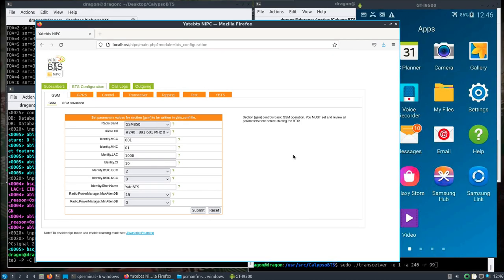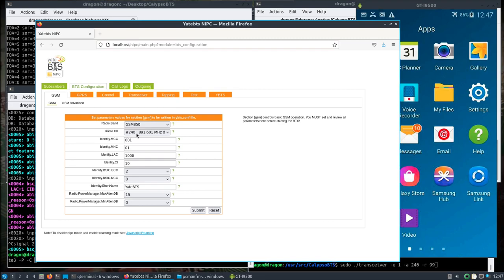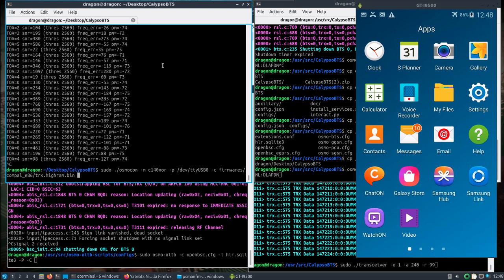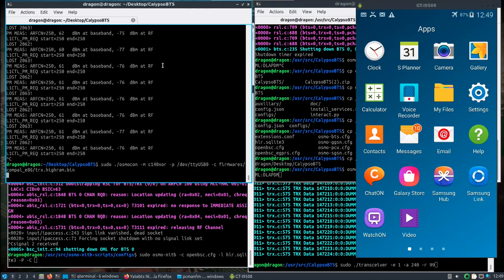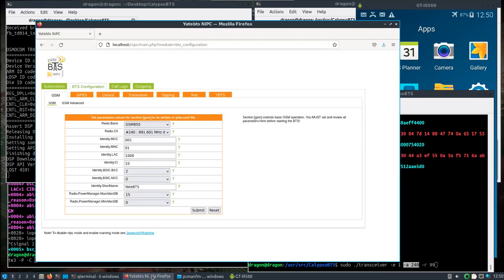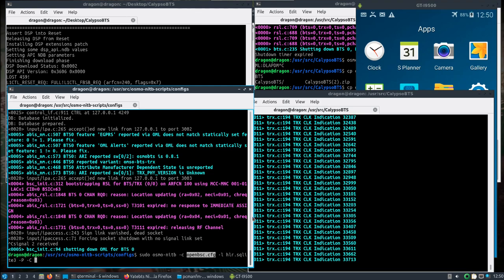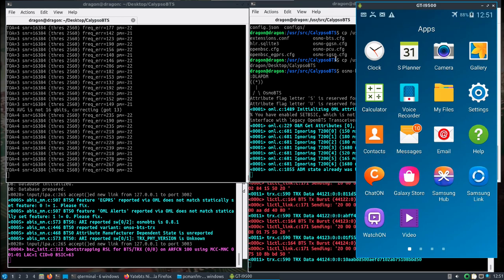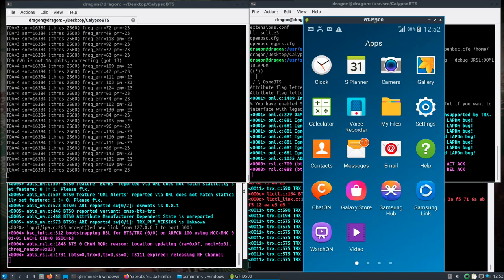DragonOS Focal Working CalypsoBTS w/ c139 (bladeRF, YateBTS, Osmo Nitb, Jolly/testing, Samsung S4)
*Special Thanks to @extechs on Twitter for putting the compiled bins/firmwares, I somehow managed to build, into a nice zip file with only the necessary files. That's after fully testing everything and sharing a great amount of CalypsoBTS knowledge with me!

After a few tries, here's a confirmed working solution that uses DragonOS Focal. Everything in the video is happening on one laptop, that includes the running of YateBTS to create the initial BTS for the c139 to sync to. Loader, Transceiver, and firmware has now been tested with the c139. Pay close attention to the steps and it should be easily reproduced using the upcoming DragonOS Focal R20. In case there's any confusion, YateBTS is only being used to create the network for the phone to sync to, ideally you would sync to an existing GSM network. The Samsung S4 DID NOT connect to the YateBTS network - it connected to the CalypsoBTS network. Also, I'm almost certain the c139 needs the power supply plugged in after loading the firmware.

*** Transmitting on active GSM freqs is likely a huge legal issue no matter where you are located. Take all precautions necessary to avoid doing anything that could interfere with active towers, ensure you use some sort of shielding to prevent RF leakage outside of your own workspace, and only use this with your own personal equipment as I mention in the video. No part of this was used to obtain any user information or otherwise, it's strictly being used to understand and educate myself on GSM.